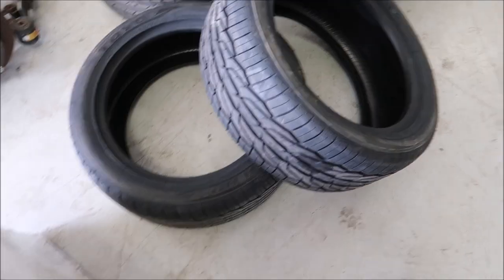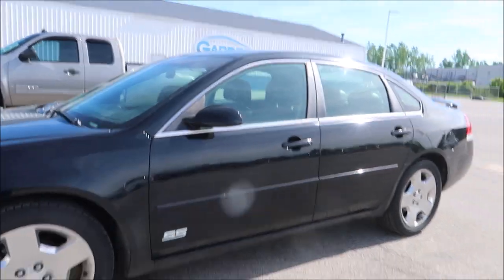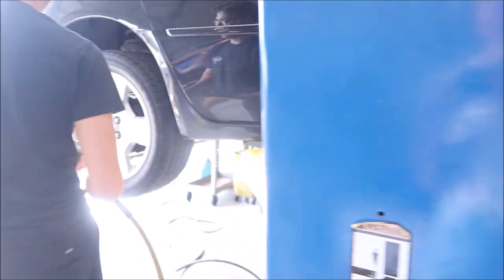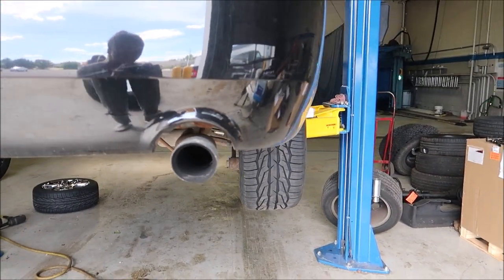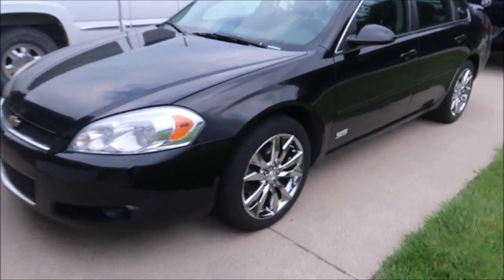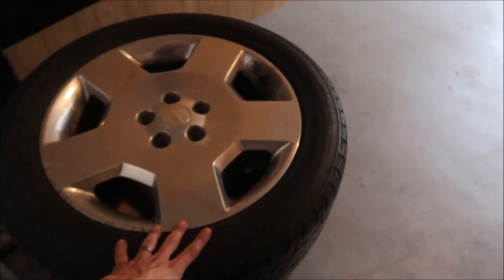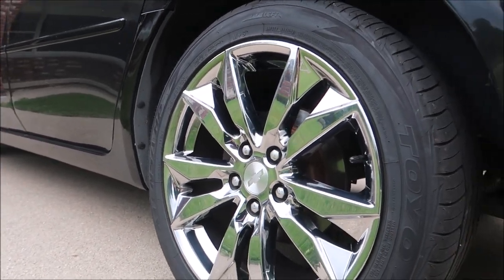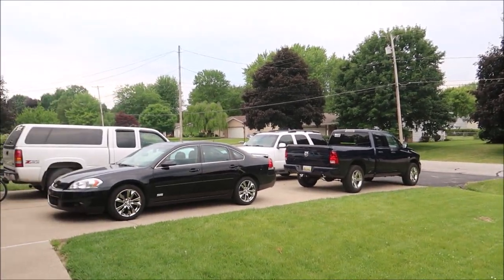Wife Gets New Wheels For Her SS!!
My Wifes SS has needed new wheels for a while, and the ones she got look real good!

Also videos of car meets and events and installs!